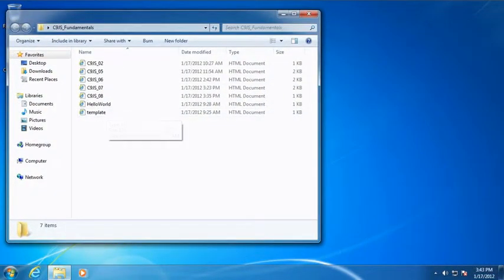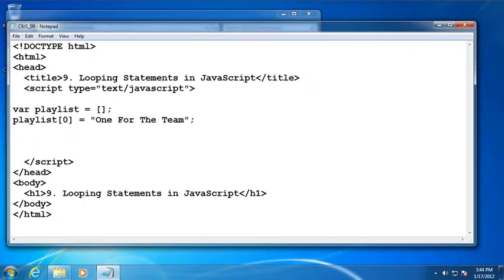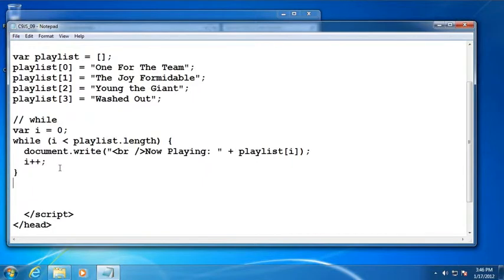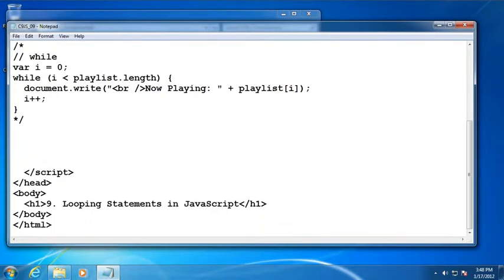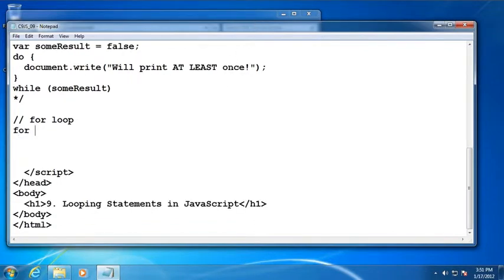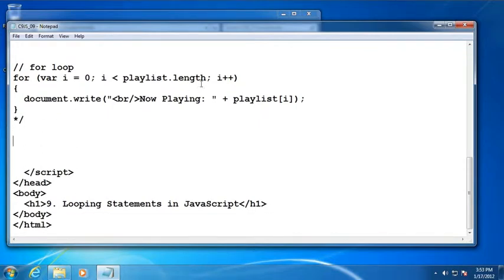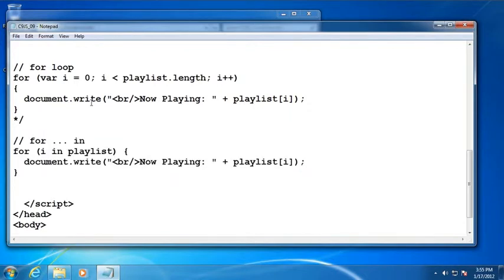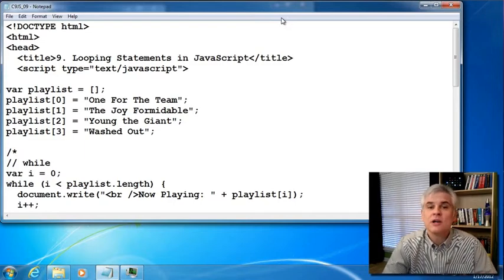9/21 Javascript Fundamentals - Looping Statements in JavaScript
Looping (or rather, iteration) statements allow your application to individually access each item in an array or other collection of object properties. In this lesson we demonstrate four different looping statements pointing out the nuanced differences between each: the while, do ... while, for, and for ... in.